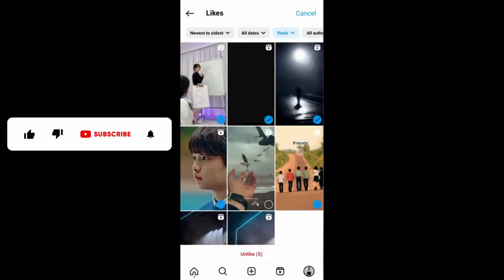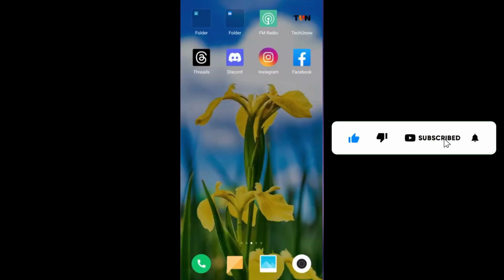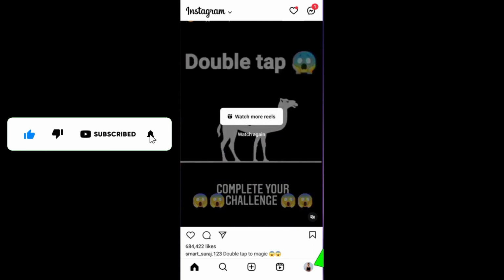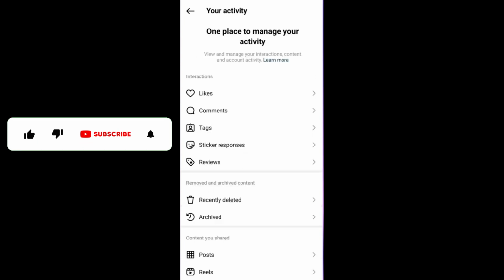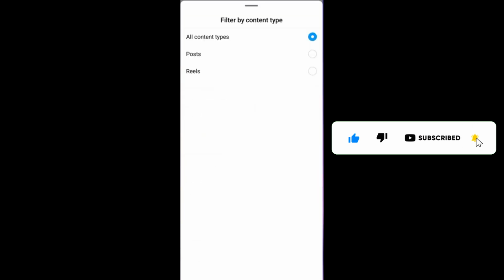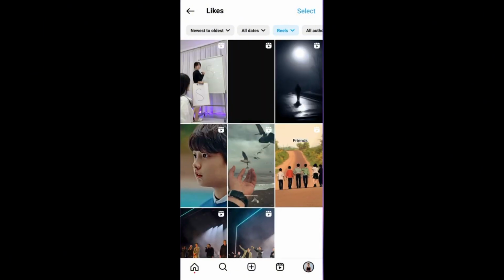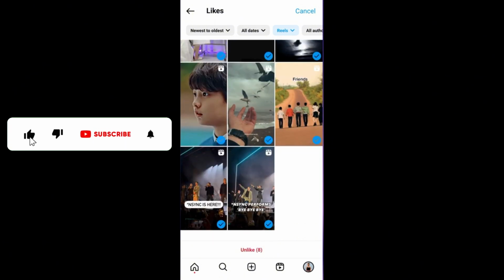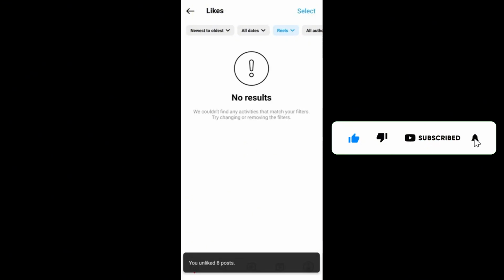How To Unlike All Reels On Instagram At Once | Remove All Instagram Liked Videos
Do you want to unlike all reels on Instagram at once? You can remove liked videos from Instagram with just a few simple steps.

In this short video tutorial, I will show you how to unlike all reels on Instagram at once. Just watch this video till the end.

Unlike all reels on Instagram at once is the action of removing your likes from multiple reels videos simultaneously.

Over time, you may have liked a number of reels videos, and now you wish to clean up your liked content to maintain privacy.

🔶STEPS🔶
To unlike all reels on Instagram at once,
1. First, open the Instagram app on your mobile device.
2. Navigate to your Instagram profile.
3. Tap on the three horizontal lines, located in the top right corner.
4. Scroll down and tap on "Your Activity."
5. Again, scroll down and tap on "Likes."
6. Here, you'll see a list of all the posts, including reels, that you've liked.
8. Tap on the "All content type" filter.
9. A menu will appear; select "Reels." You'll see only the reels videos that you've liked.
10. To unlike all reels at once, either long-press on a specific video or tap on "Select."
11. Now, tap on each reel that you want to unlike.
12. Tap on the "Unlike" button.
13. Again, tap on "Unlike."

By following these simple steps, you will remove your likes from all the selected reels at once.

This Video Includes:
○how to remove like from Instagram reels
○unlike all Instagram liked video in one click
○how to dislike all posts on Instagram
○why can't i unlike reels on Instagram